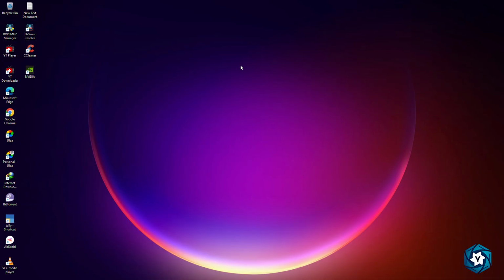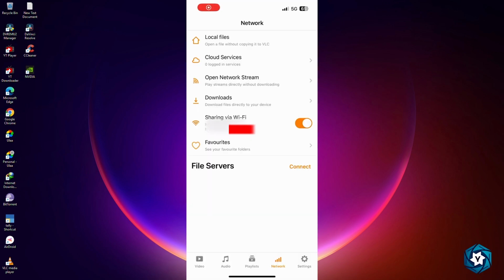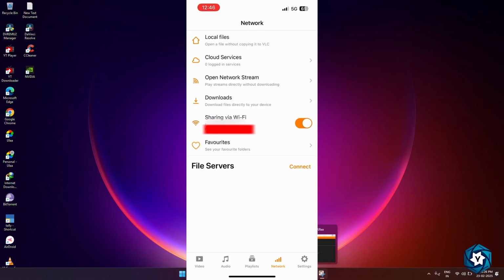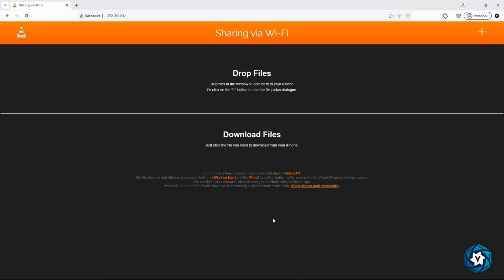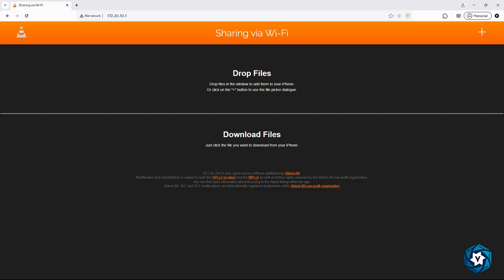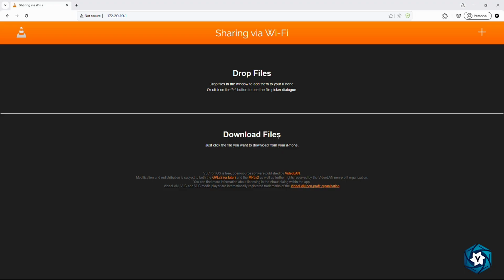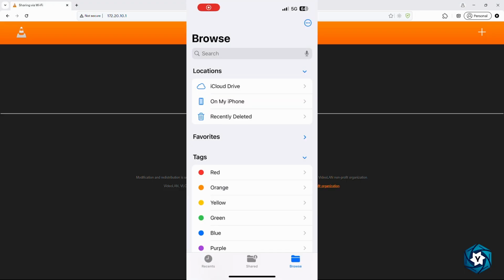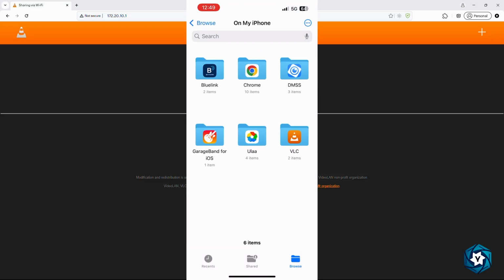SHARING FILES BETWEEN PHONE AND PC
Hey there

In this video I will be showing to how to share files between your phone and pc. This will be life saving one for iPhone users.

First thing you need to download VLC media player on your mobile phone.

Now you need to connect your phone and pc on mobile hotspot or you pair both the device to a common WiFi connection.

Now open the VLC media player on your mobile phone. Click network option and you would find a URL for connection portal under sharing via WiFi

Now type the URL in the browser of your pc.

You will get a VLC media player connection portal. Just click the + icon and click the files you would like to move to your mobile phone. Click the second one to get files downloaded to your pc from mobile phone.

After sharing the files to your mobile phone from pc, you can access it from files, on my iPhone, and there you can see the VLC folder.

Open the folder to view all the files Recieved from pc.

And that’s all guys. Hope this will help you.

Leave a comment for any doubts.